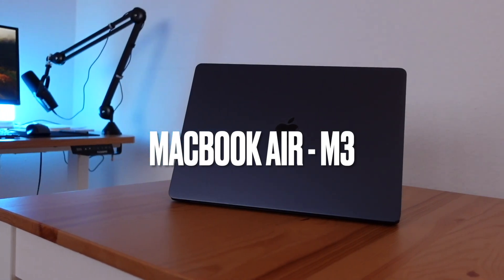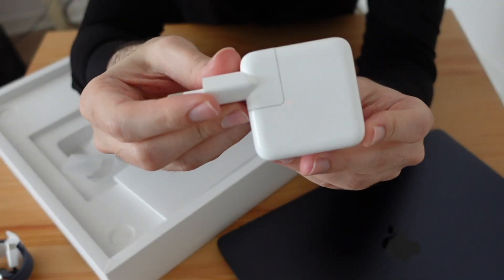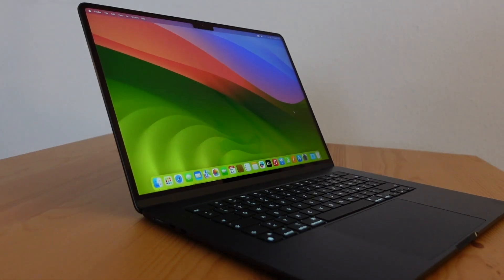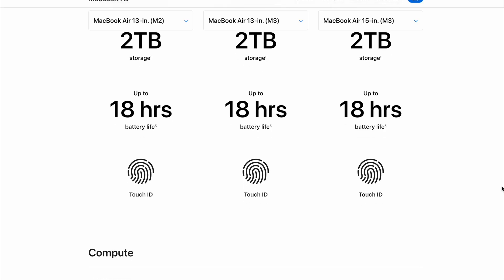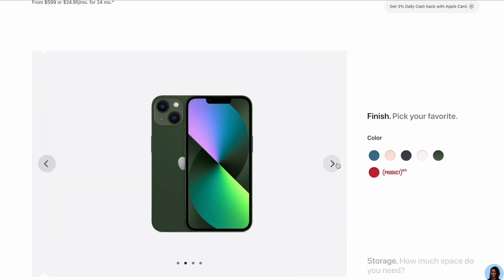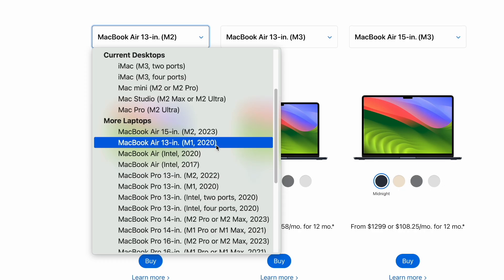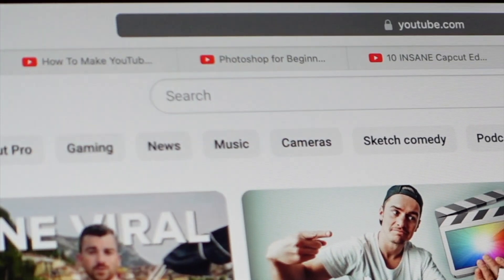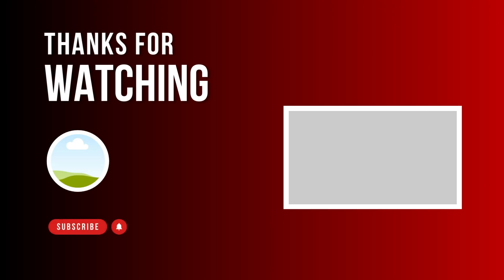MacBook Air M3 Review & Unboxing: Should You Buy It? (2024)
MacBook Air M3 Review & Unboxing (2024) - Midnight Blue

Links
MacBook Air 13-inch (M3)
MacBook Air 15-inch (M3)

MacBook Air 13-inch (M2)
MacBook Air 15-inch (M2)

MacBook Pro 13" (M2)
MacBook Pro 14" (M3)

USB-C Hub for MacBook Pro/Air
USB C Adapter for MacBook

Timestamps
00:00 - Intro
00:15 - Unboxing
01:00 - MacBook Air M3 Review (Midnight Blue)
03:30 - Should You Buy M3, M2, or M1 Chip?
04:40 - 8 GB or 16 GB RAM?

Description
Dive into the latest release from Apple MacBook air 15 inch M3 with our detailed unboxing and comprehensive review of the 15-inch MacBook Air M3 chip, freshly launched in 2024. In this video, we're going to do a quick MacBook Air M3 unboxing and a Macbook Air M3 review for first-time buyers and for people who wants to upgrade their Mac.